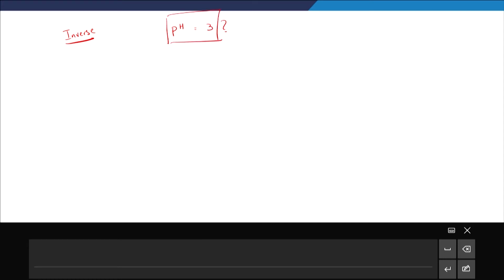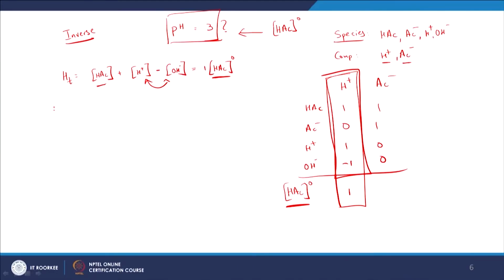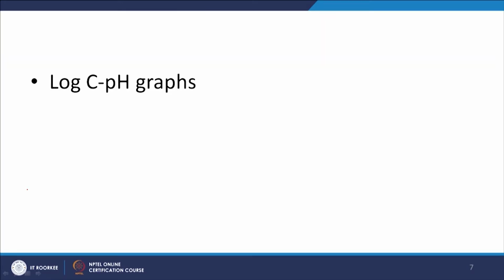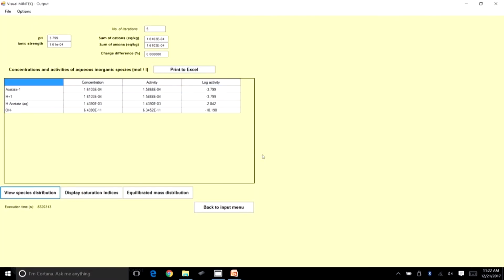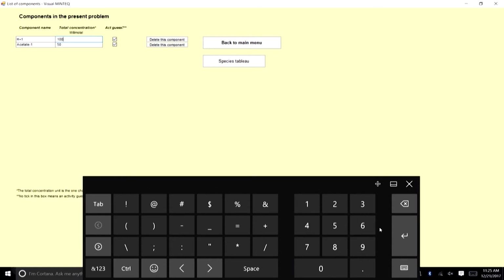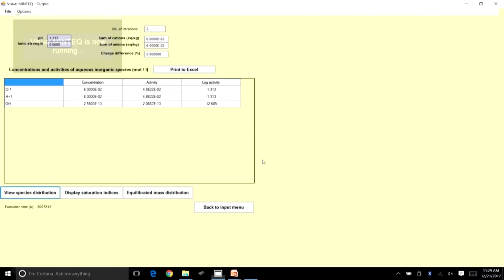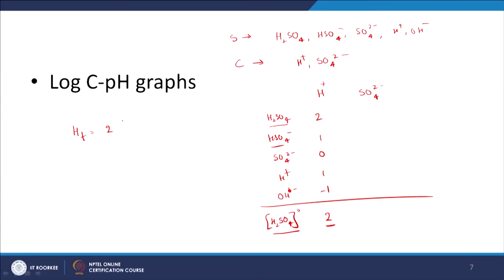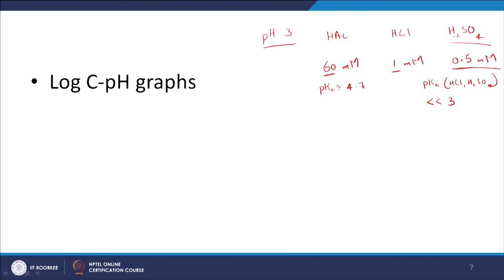Lecture 20_Inverse Dose Problems